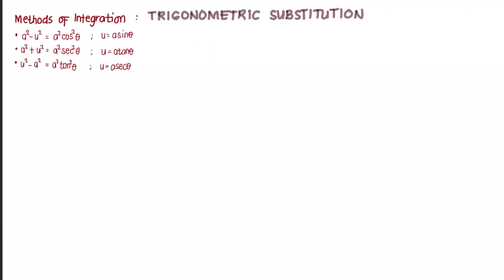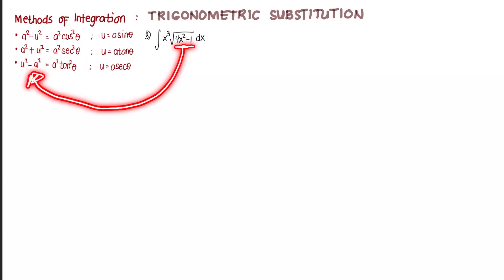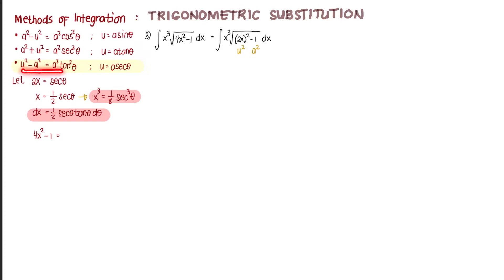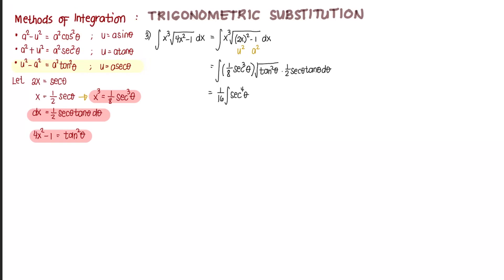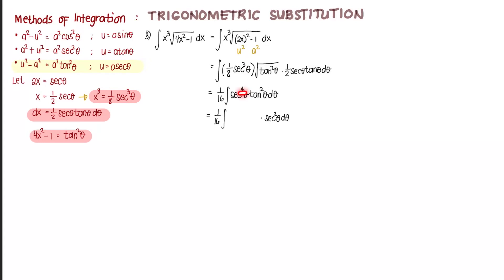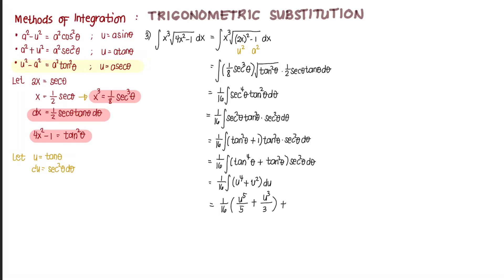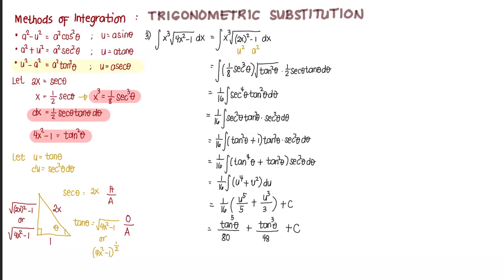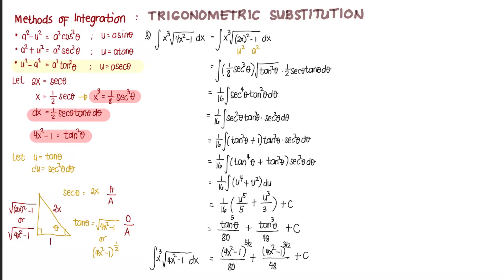Trigonometric Substitution: Example #3